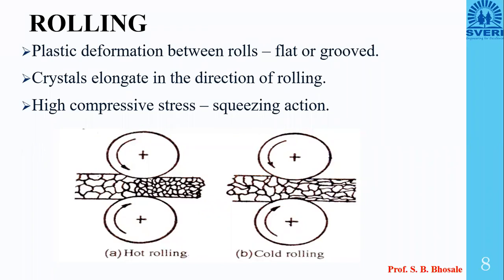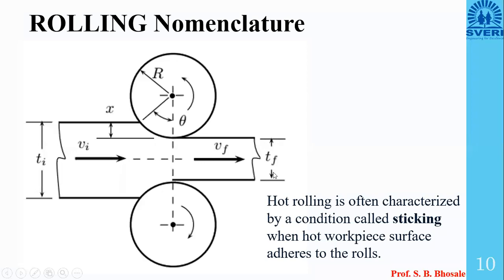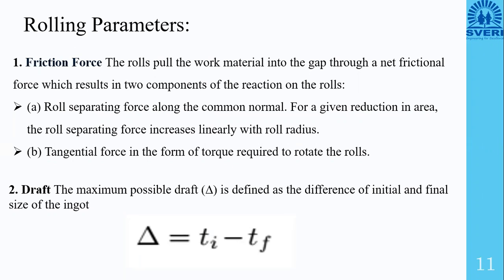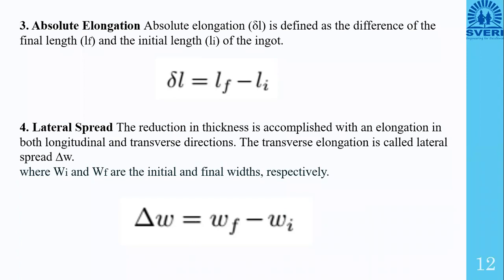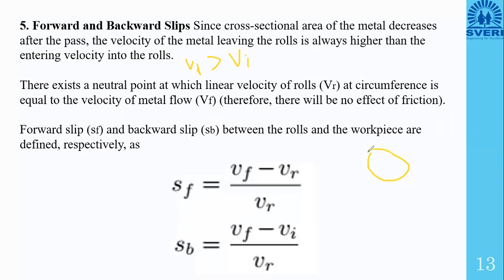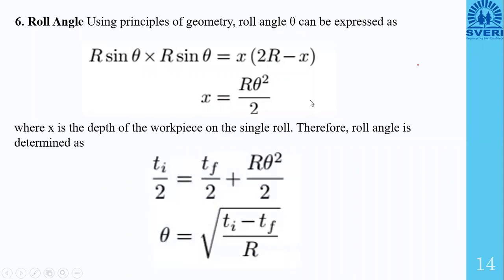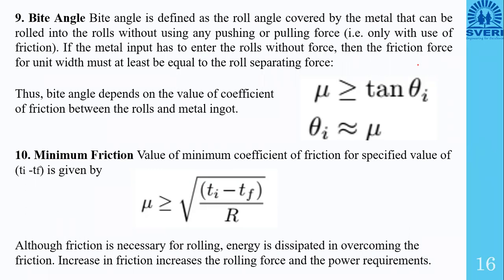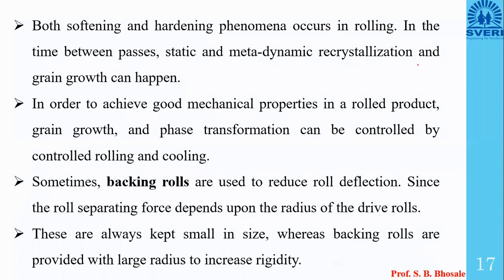ATT MP lecture 2